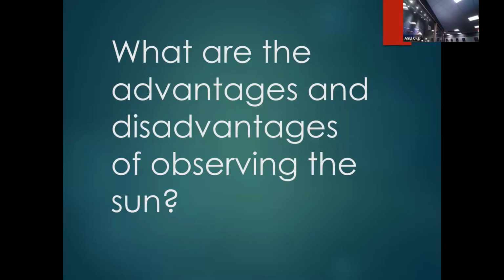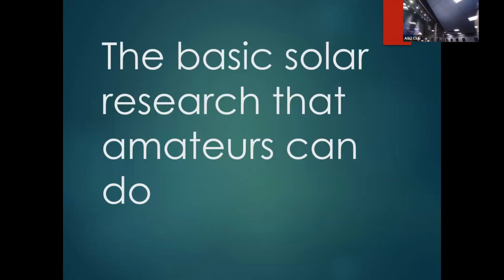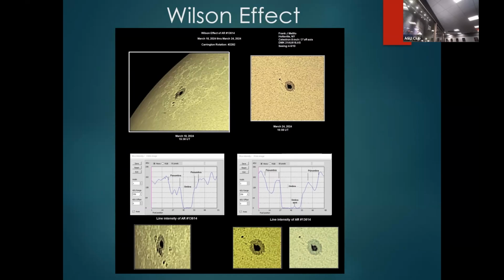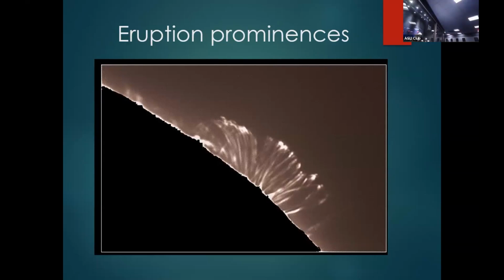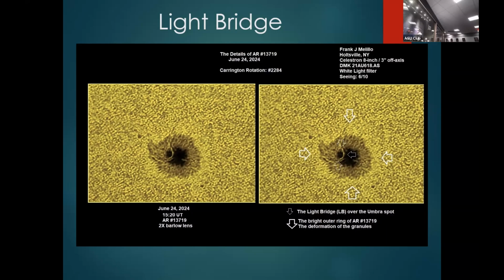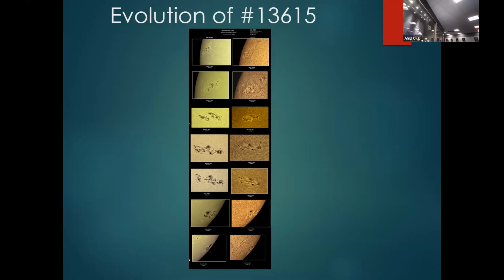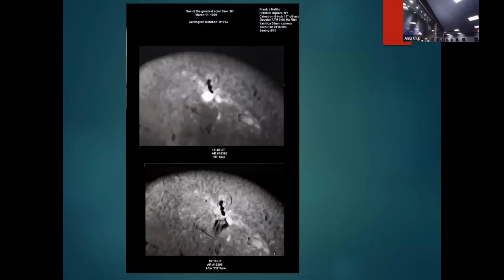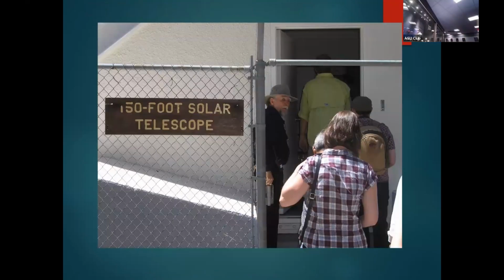Astronomical Society of Long Island Presents ... Catching the Nearest Star by Frank Melillo